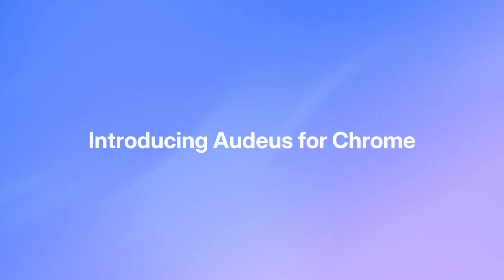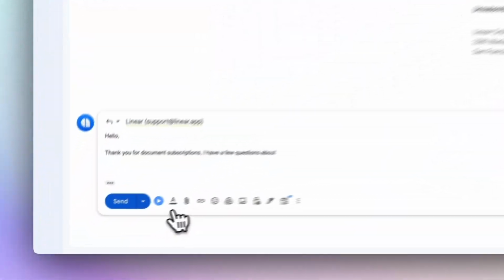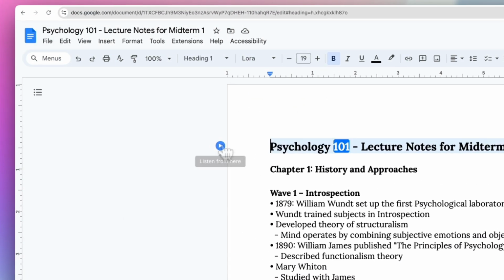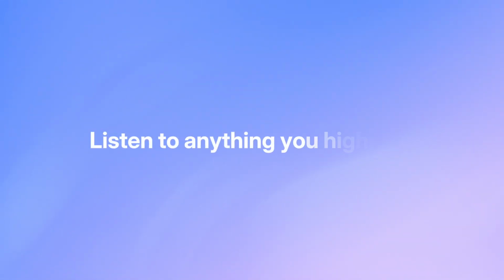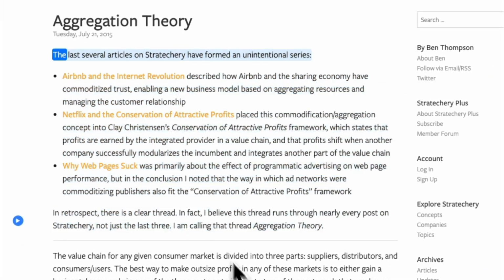Text to Speech Chrome Extension - Audeus for Chrome